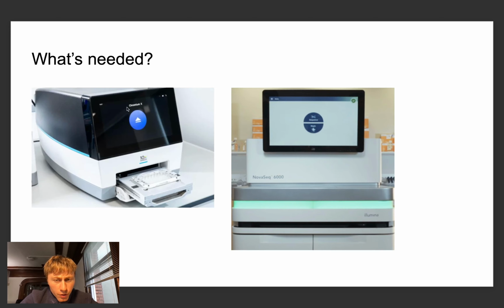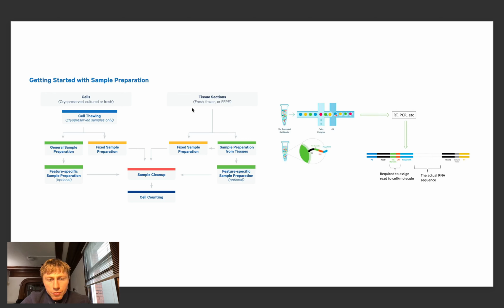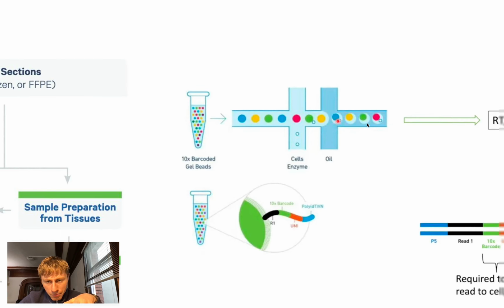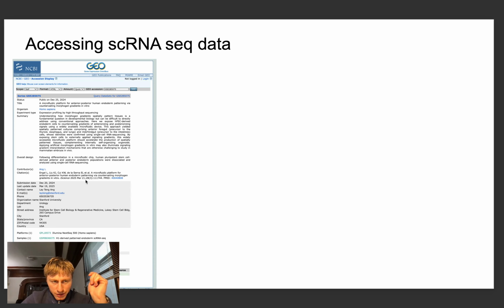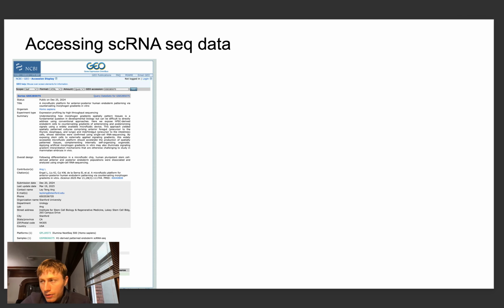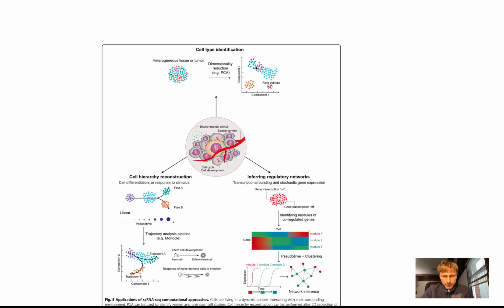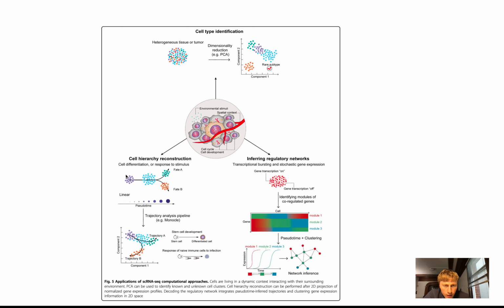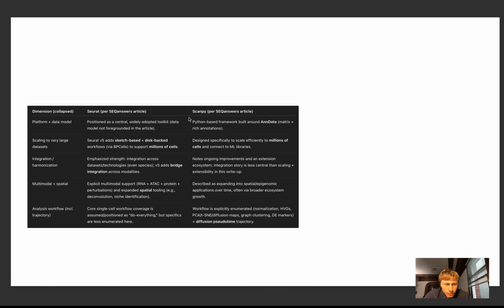scRNA-seq overview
This video discusses how scRNA-seq works, how to use it, why it is important, and how to access it.

The figures I got from 10x Genomics website or the videos in the above playlist.